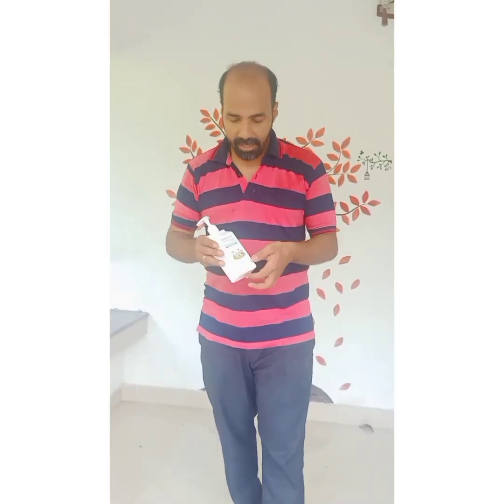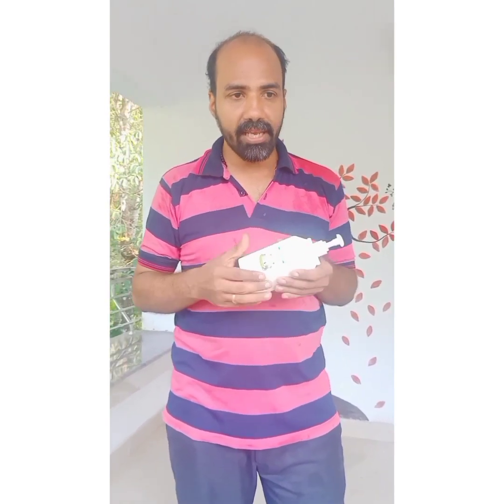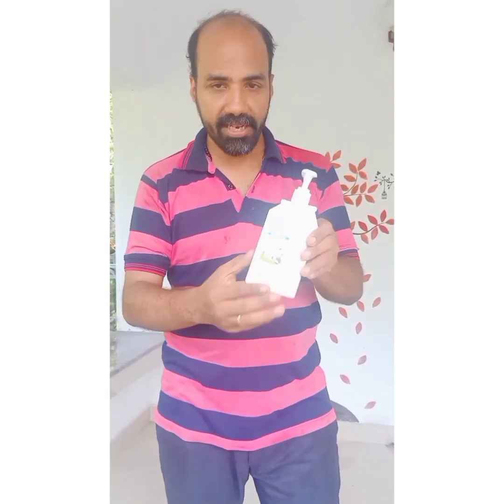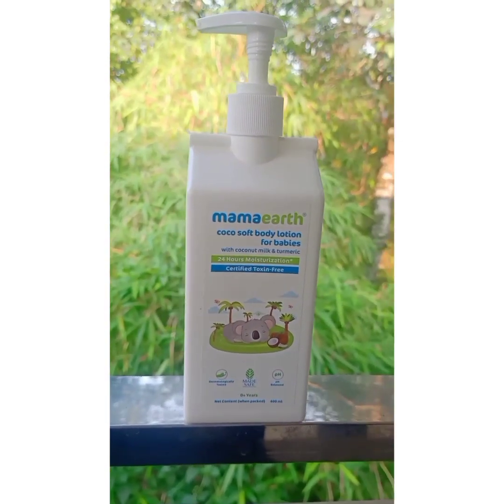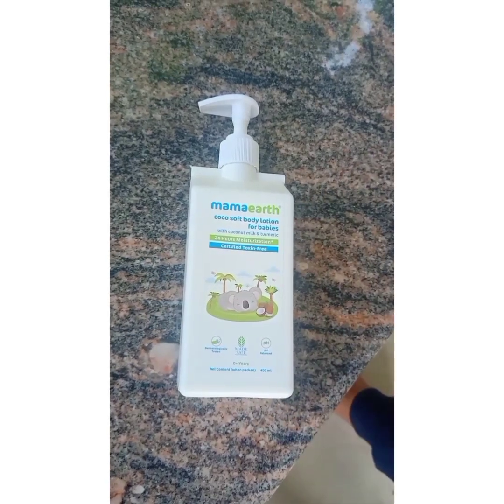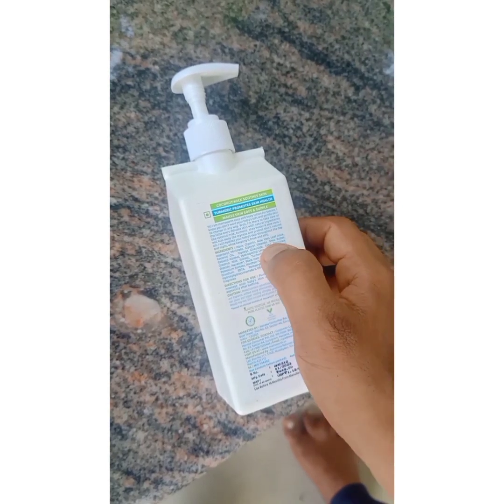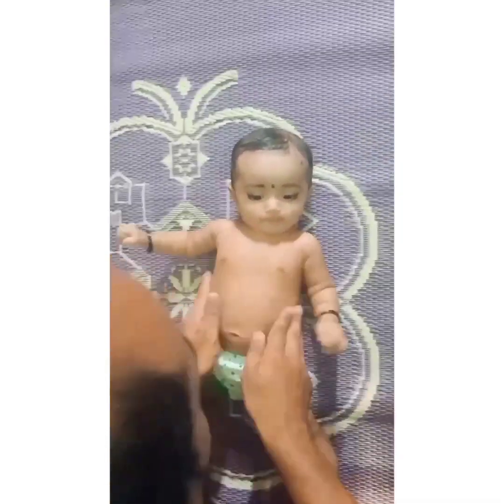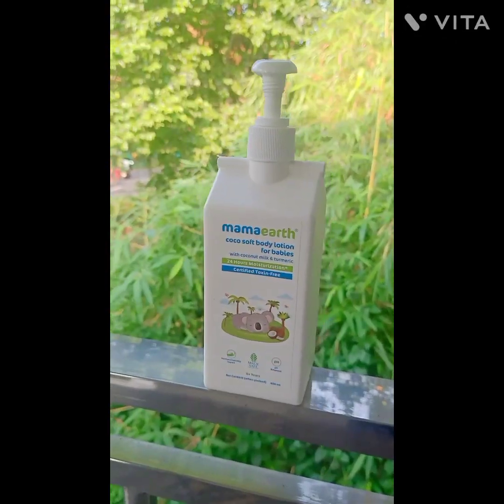Mamaearth Body Lotion Review | Baby skin products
Mamaearth Coco Soft Body Lotion with Coconut Milk & Turmeric, for babies, for 24-Hour Moisturization - 400 ml